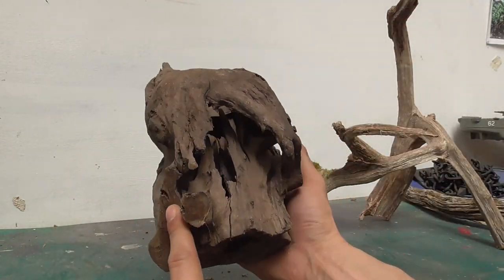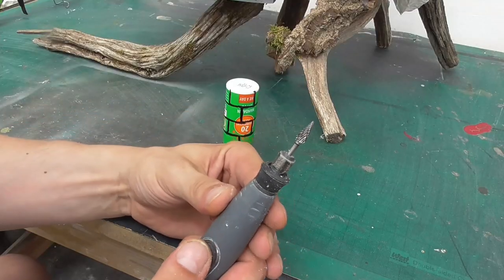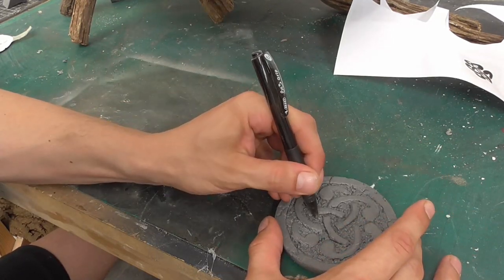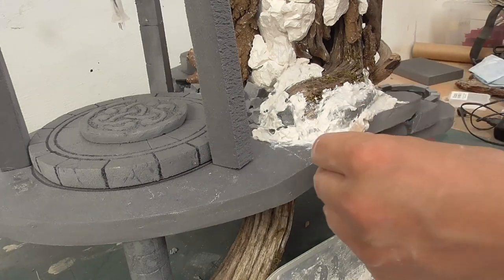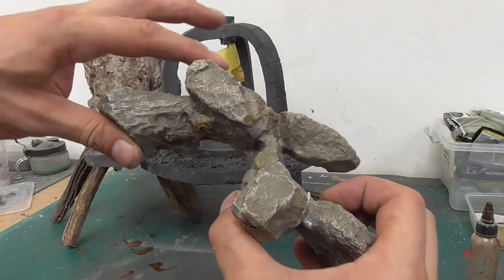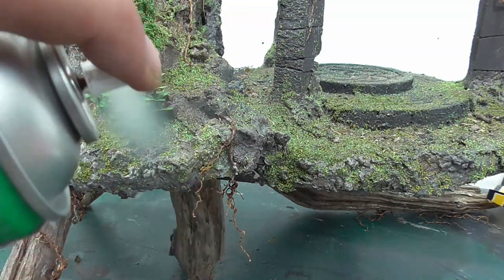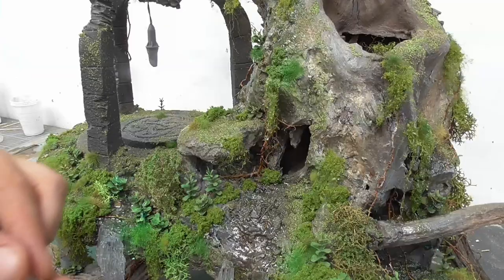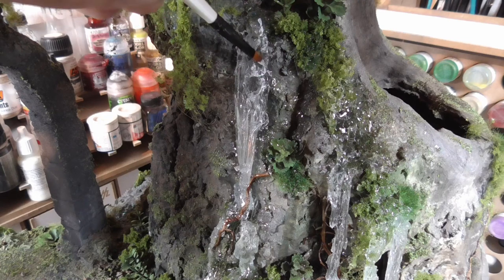Building an Epic Fantasy Waterfall Diorama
Hi Guys, In this video I let my imagination run wild and build an Epic Waterfall  Alter. I had loads of fun building this and if you have any questions about materials or techniques, feel free to give me a shout in the comments.

Away - Patrick Patrikios
I'll Follow - Mochas
Reversed Beginning - Luwaks
Keflavik - Mochas
Zodiac Structures - NoMBe
Solas Ventus - Lama House